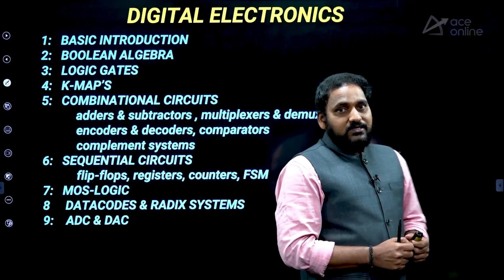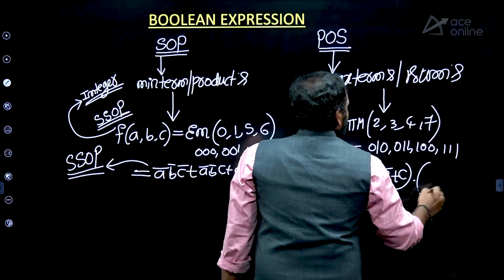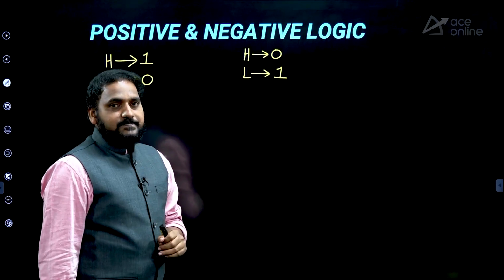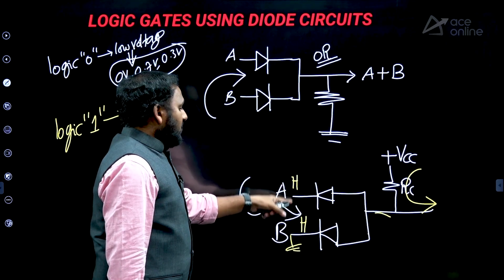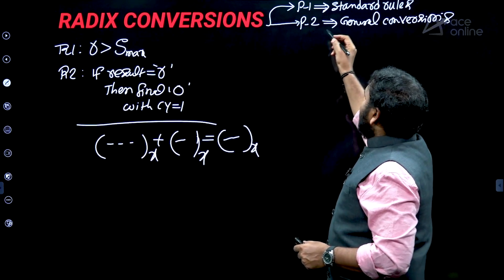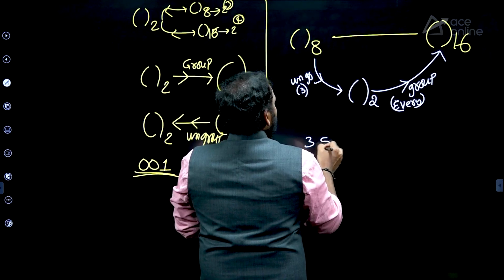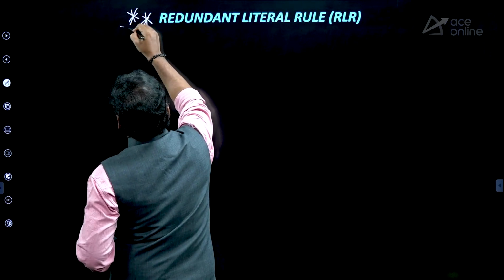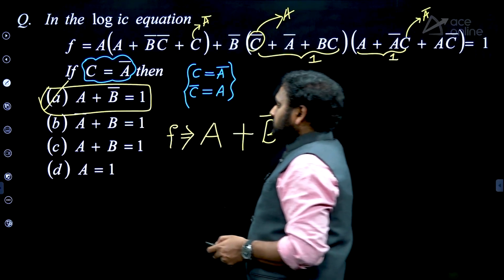GATE 2025: Digital Electronics (EEE) Quick Bite Series by Mr. Sri Ram Sir | ACE Online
Prepare for GATE 2025 with our Digital Electronics Quick Bite Series! In this session, Mr. Sri Ram Sir simplifies essential concepts of Digital Electronics, specifically designed for EEE aspirants. These concise lessons focus on key topics to strengthen your preparation and boost your confidence. Don’t miss this opportunity to enhance your GATE preparation—watch now and take the first step toward success.